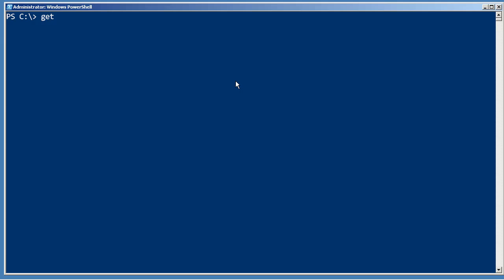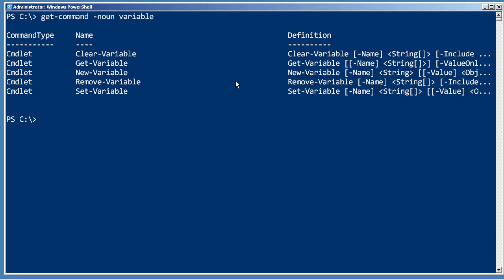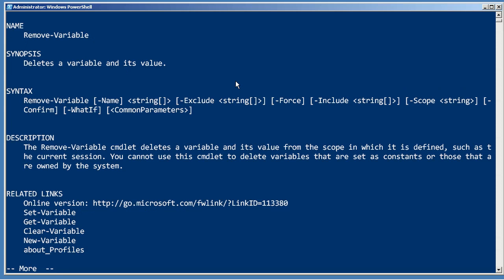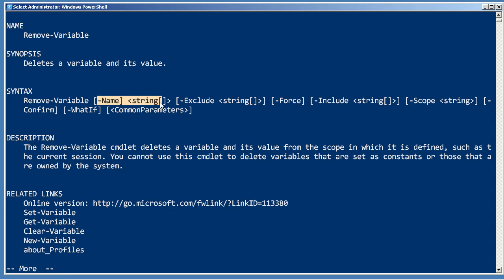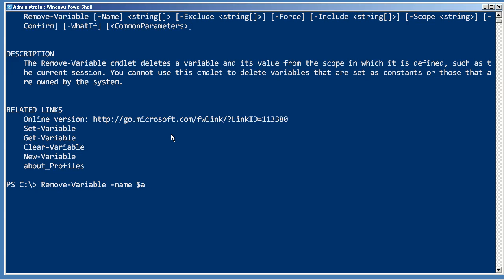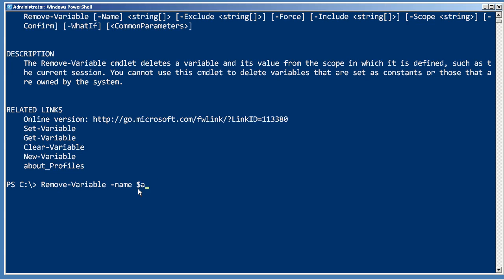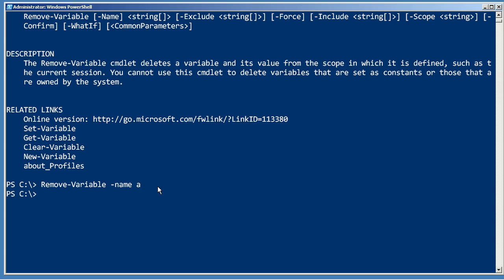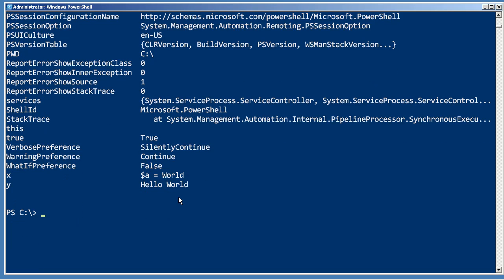Chapter 15 - Variable Commands.mp4